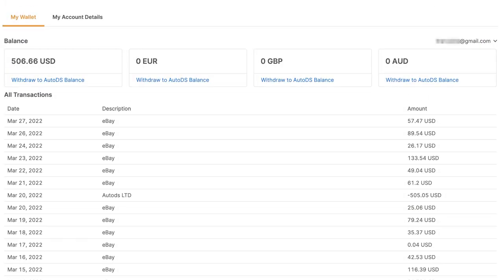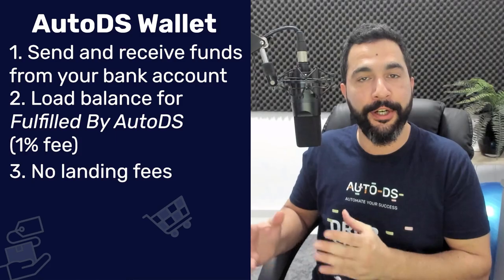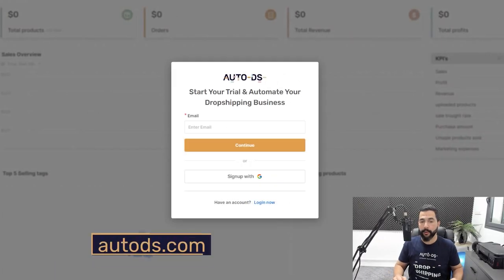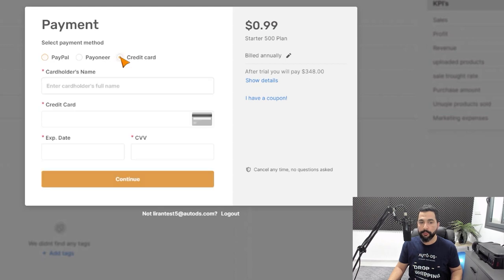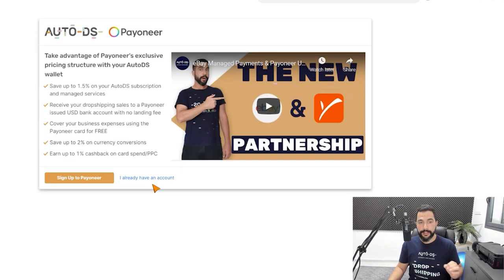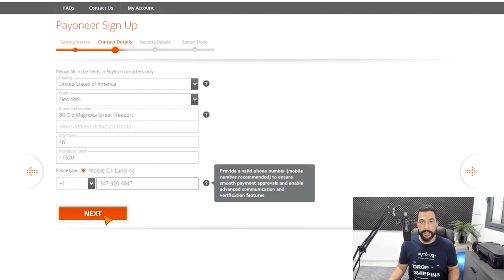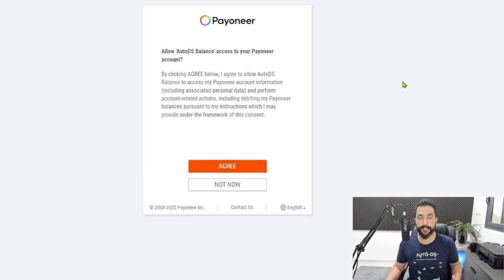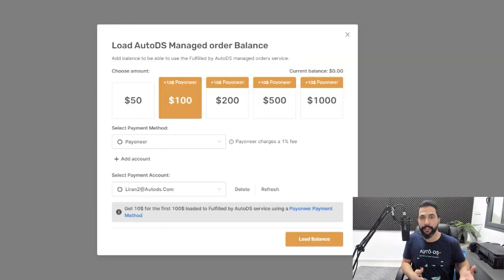AutoDS Wallet - A New Feature To Streamline Your Finances!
We've partnered with Payoneer and have just released the AutoDS Wallet feature that helps to manage all of your payments, payouts, and finances for your Dropshipping Business all inside the AutoDS Platform!

✅ Sell These Right Now - The HOTTEST Dropshipping Products